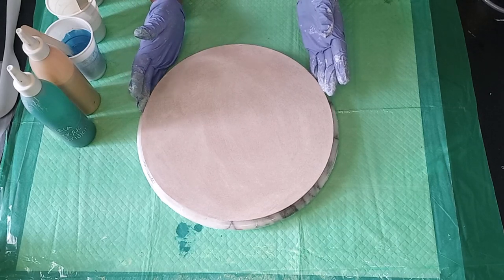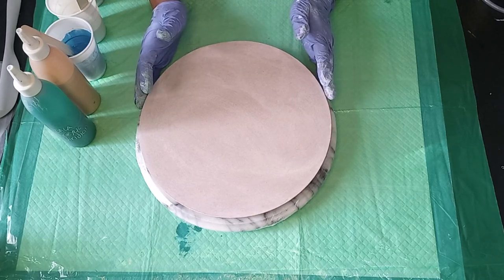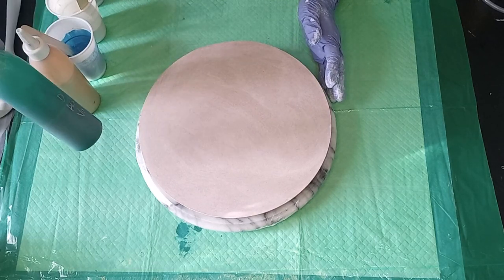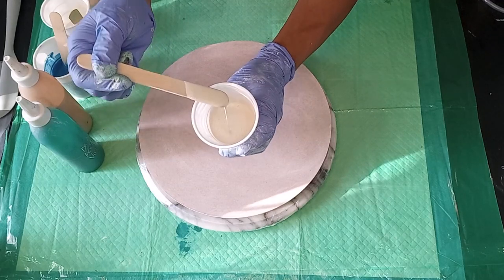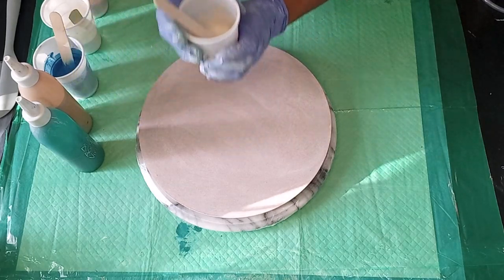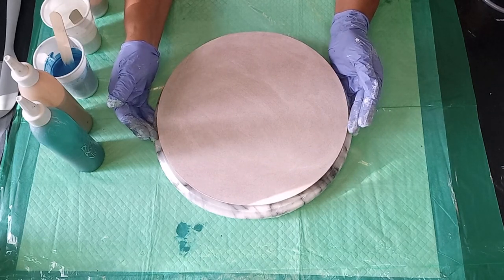(107) ZIPZAP ~ A BONUS WRECKED RIBBON ACRYLIC POUR PAINTING ~ FLUID ART ~ EASY BEGINNER TECHNIQUE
I discovered a super easy wrecked ribbon pour technique and am excited to share my creation process with you.
Inspired by Fozia Creations, this acrylic pour painting is just gorgeous and was so satisfying to complete with beautiful results.

I use a white craft glue and water mix as a pouring medium. It has given me beautiful results. Copy this link into your browser to view the full tutorial.